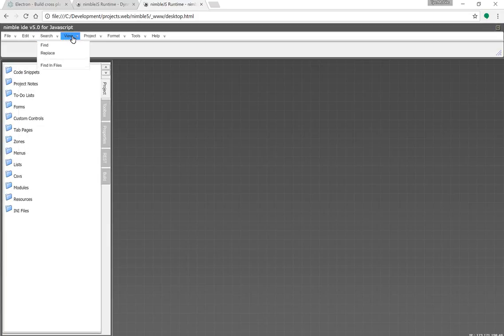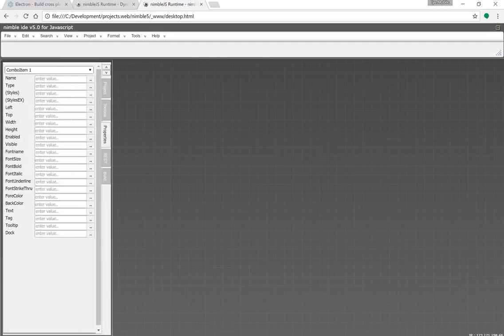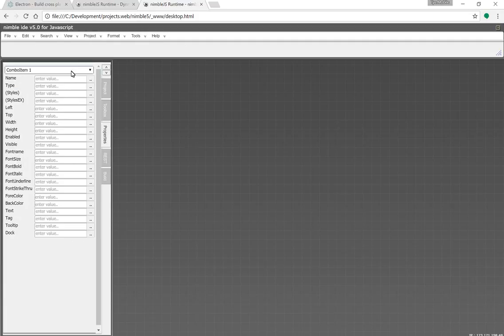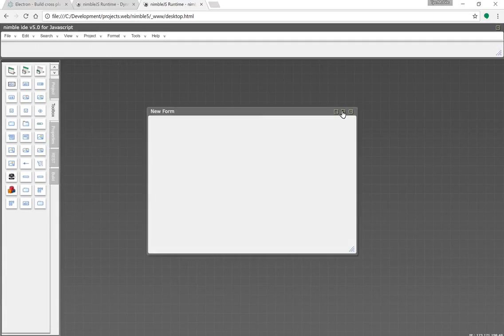Nimblev5 Prototype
What makes nimble different from other JS fameworks? Purity of design. Using Nimble v4 (Desktop) to prototyp Nimble v5 (Electron) Functional Javascript at its best.